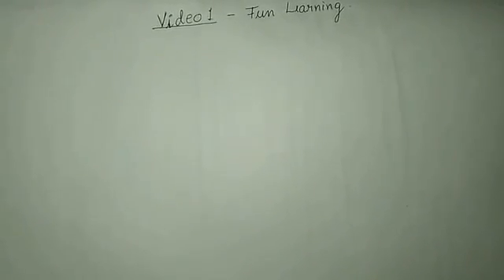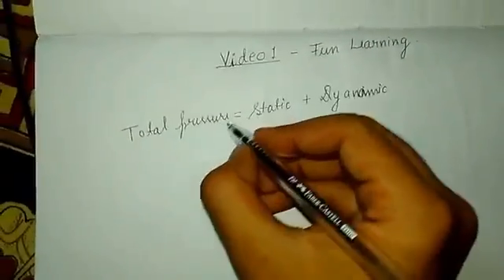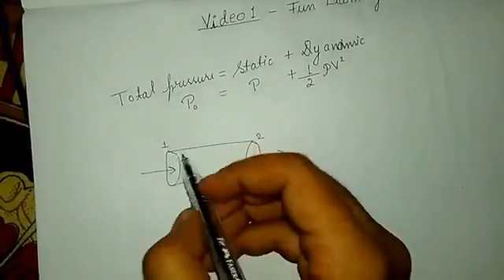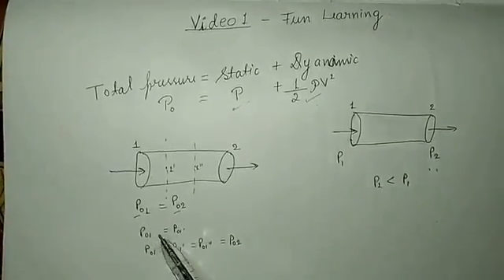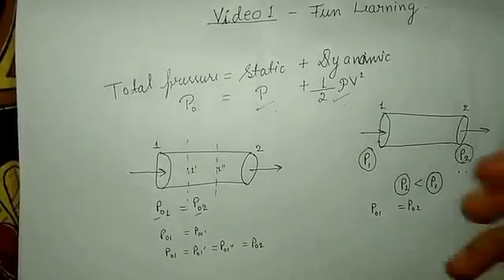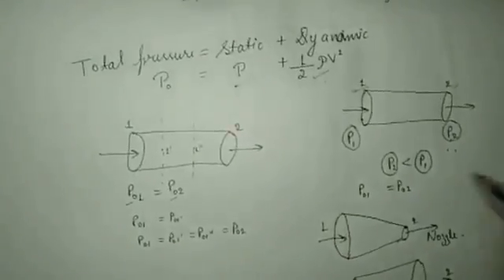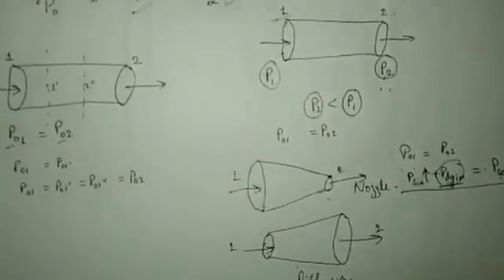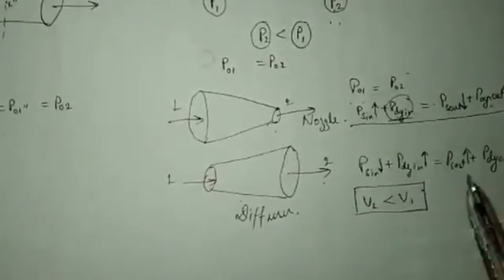Total pressure, static pressure and dynamic pressure explained.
This video is dedicated for better understanding of total, dynamic and static pressure.

It keeps us motivated to upload more such content. :)